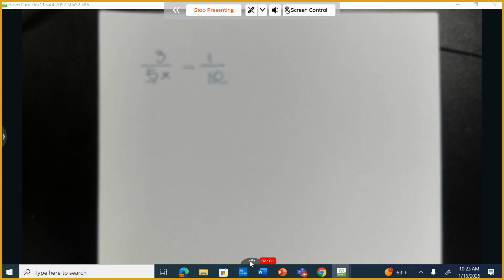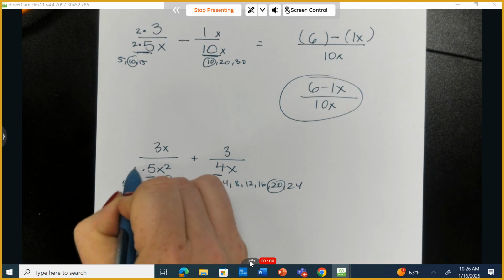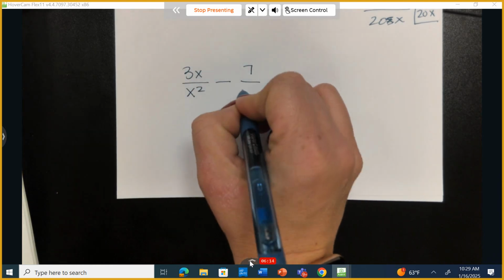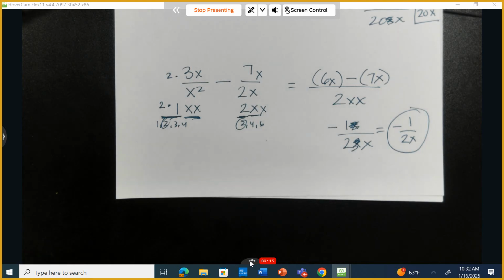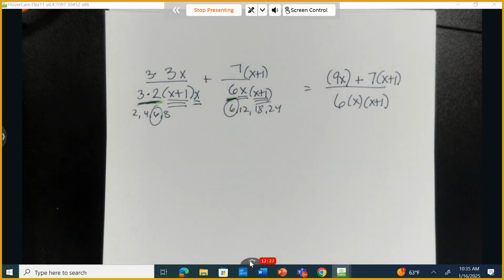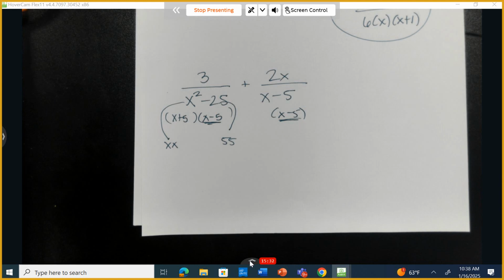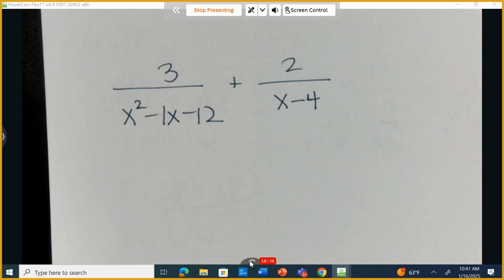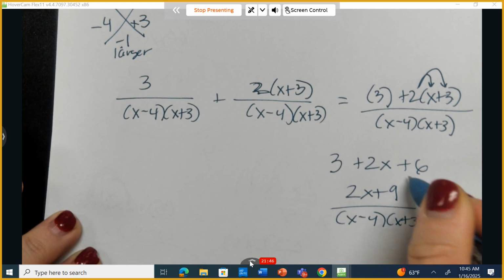January 16 Algebra II